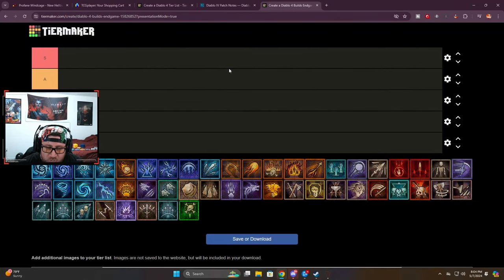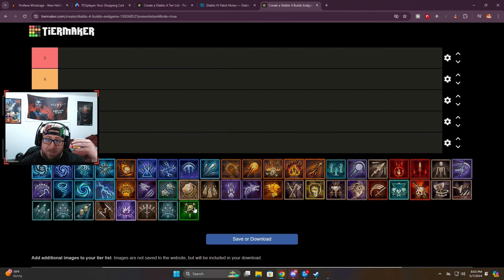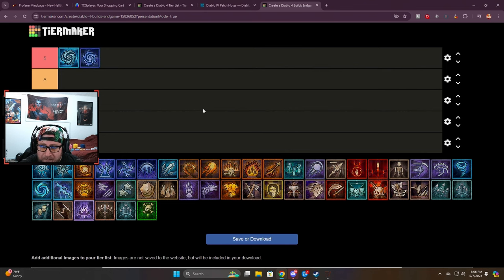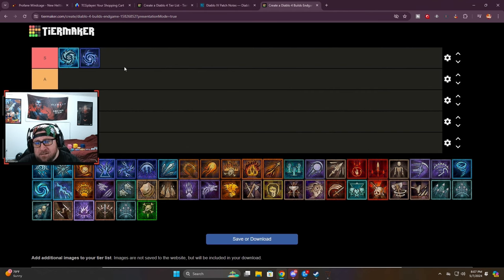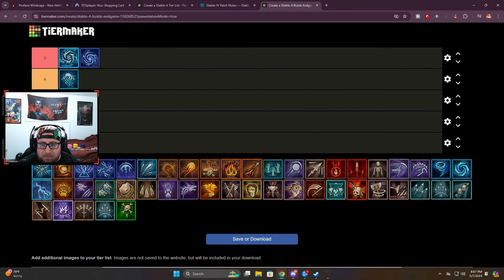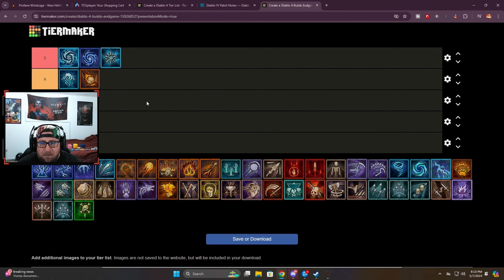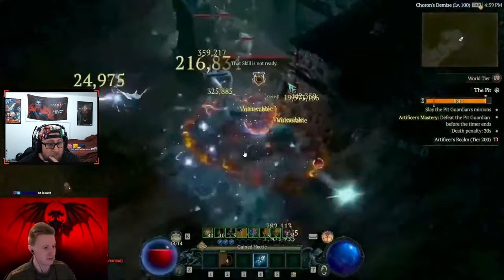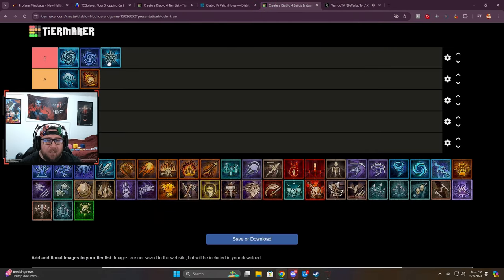TOP 5 SORCERESS BUILDS for Diablo 4 Season 4!